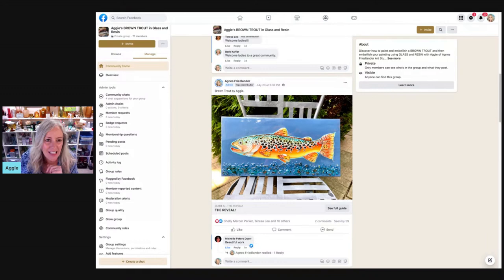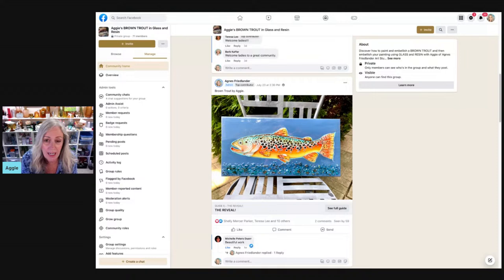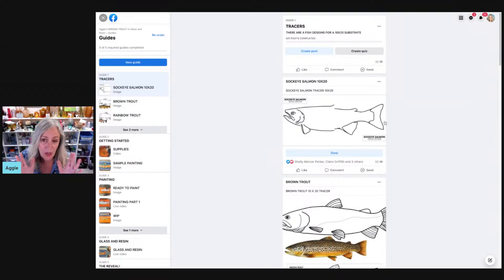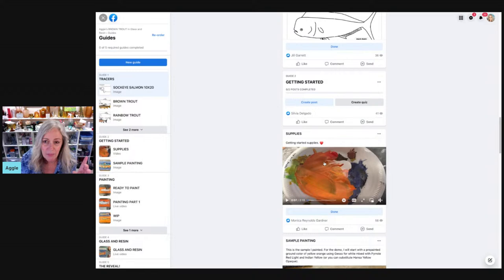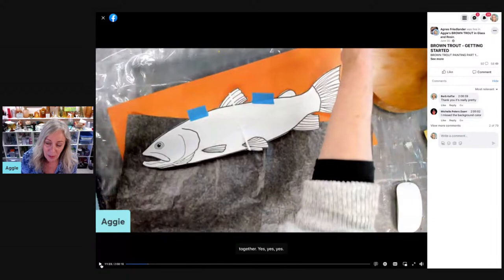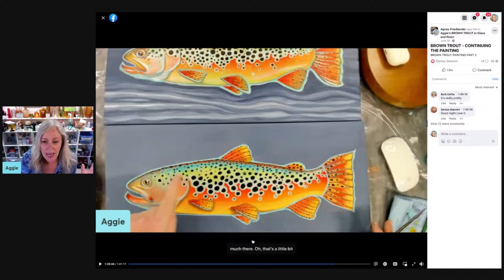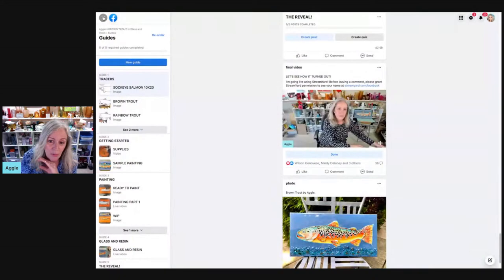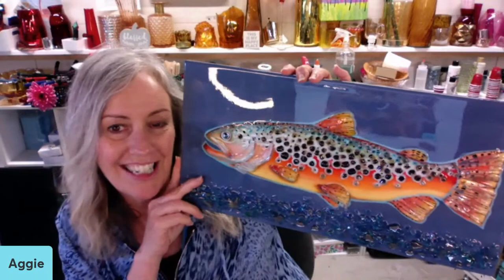Announcing Brown Trout in Glass and Resin Class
This is an overview of a recent class, it teaches you how to paint a brown trout and add glass and resin.

In case you don’t know us, we thought we would introduce ourselves and what we do.
The Painter’s Journey is co-owned and operated by Agnes Friedlander and Shelly Parker.
It started out as an online membership offering acrylic painting and then glass and resin classes were added. Our latest venture is laser wood cutouts and boy are we excited - we’re introducing our first subscription art box kit this fall, it’s called the JOURNEY BOX!

We have a very special invitation to you to join our community of over 170 artists who, like you, share a love for challenging ourselves and creating beautiful paintings with resin and glass. Our community is a supportive space where we paint together, chat, and learn, just like a great circle of friends.

Inside The Painter’s Journey you'll have access to our ongoing teaching and support and all these amazing artists. In addition to the support and resources available to you, we’re excited to offer you a VIP membership to my cherished customers for a limited time. For only $37 per month or $370 per year (2 months free), you'll have access to a vast library of classes to choose from.

Join us LIVE at 6 pm CST Tuesday nights on Facebook and here on our YouTube channel:

Be sure to follow Aggie’s Facebook pages so you’ll be notified when I go LIVE: